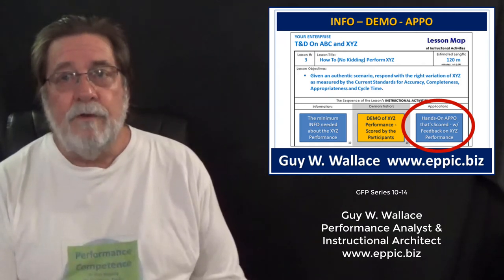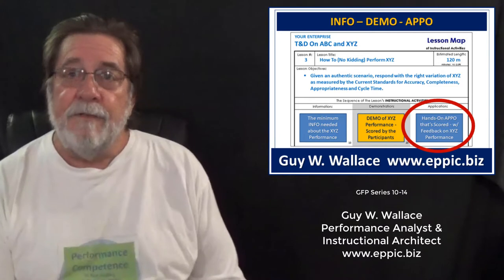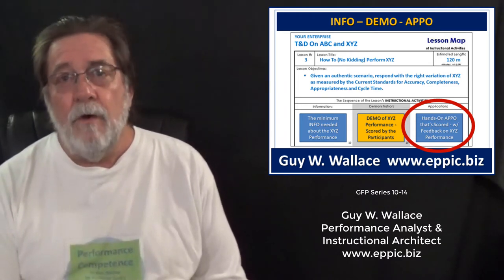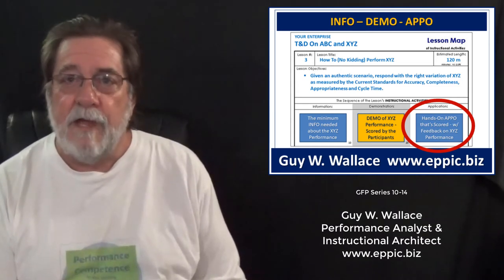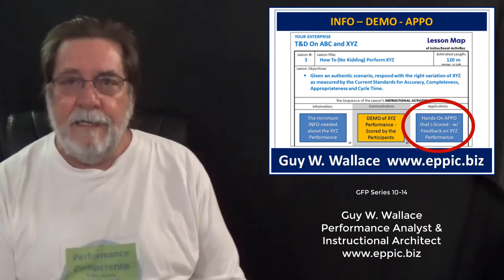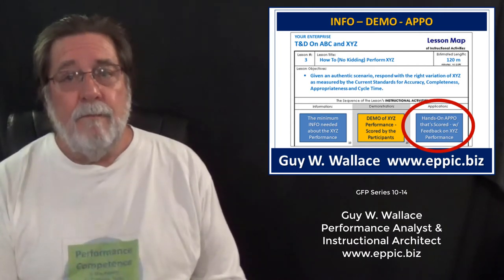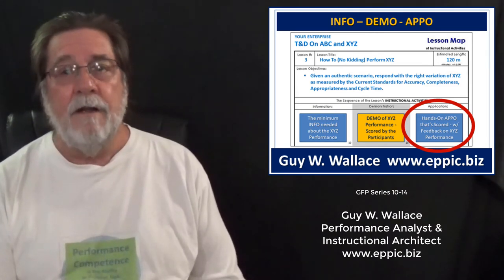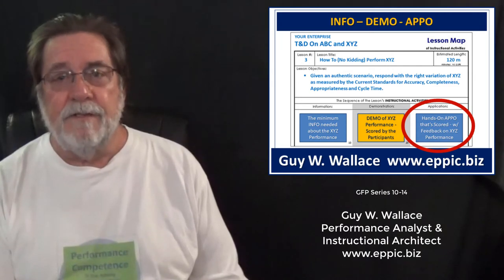Performance Testing Systems 14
Performance Tests – have always been an output of my ISD efforts, as I consider them to be the same as Application Exercises, following essential Information, and then Demonstrations of the tasks producing outputs.
In my approach – the final Application Exercise is always a Performance Tests, whether considered as such formally, or informally. And in critical, complex performance, I prefer to design a series of performance-based Application Exercises that start off, easy-peasy, then become merely difficult, then become darn difficult, and then the final test is From Hades - where the most complex, difficult performance competence is tested if that’s what is required in the real world performance that the performer will face. They have either been prepared for that, or they have not.

Performance Testing and Application Exercises are never targeted at low stakes performance. Never.